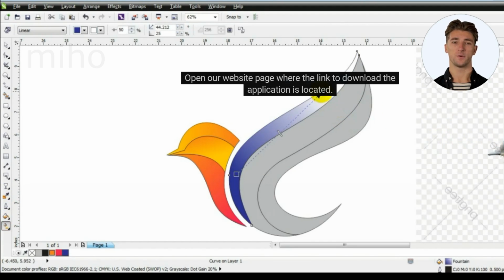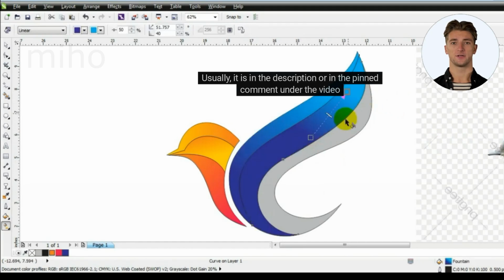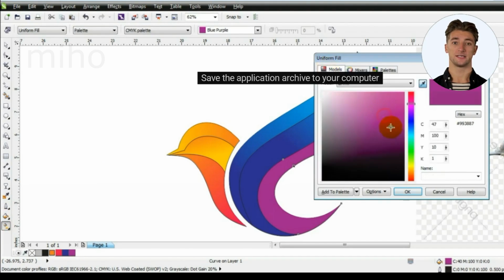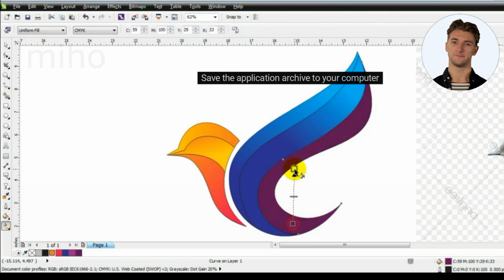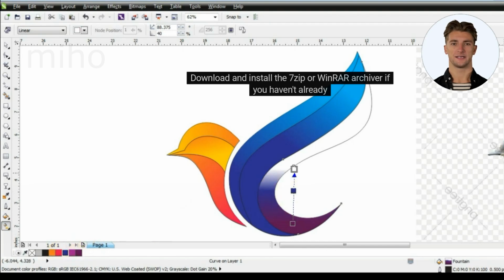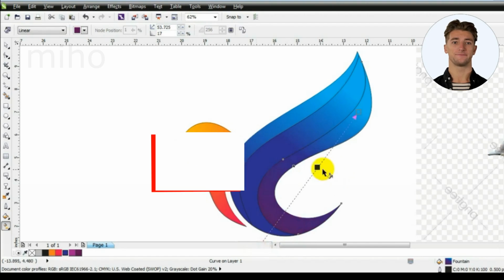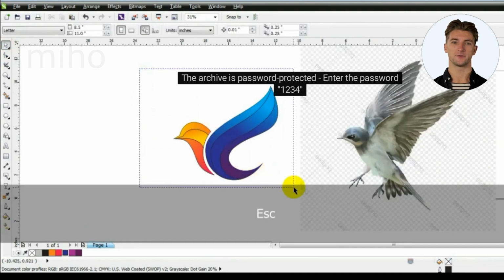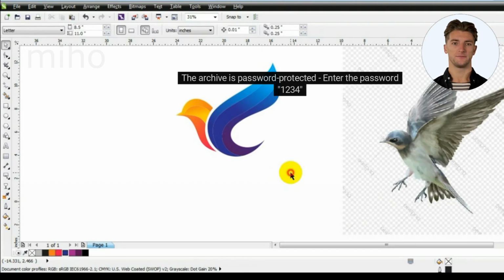Coreldraw | Install Steps | License Keys 2023 | Latest Version Program 23 | Tutorial Guide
Password: 4455

CorelDRAW Graphics Suite is a popular software package developed by Corel Corporation that offers a comprehensive set of tools for graphic design, illustration, photo editing, and page layout. It has been widely used by professionals, designers, and artists for over three decades.

One of the standout features of CorelDRAW Graphics Suite is its vector graphics editor, CorelDRAW. This powerful tool allows users to create and manipulate vector-based artwork, which can be scaled and resized without losing quality. CorelDRAW provides a wide range of drawing tools, such as bezier curves, shapes, and text, enabling users to create intricate illustrations, logos, brochures, and more.

Another notable component of the suite is Corel PHOTO-PAINT, a raster-based image editor. It offers advanced photo editing capabilities, including retouching, color correction, and image manipulation. PHOTO-PAINT supports non-destructive editing, meaning that changes can be made without altering the original image data.

CorelDRAW Graphics Suite also includes Corel Font Manager, a font management tool that helps users organize and explore their font collections. It allows for easy searching, filtering, and installing of fonts, making it convenient for designers to find the perfect typeface for their projects.

In addition to these core applications, the suite offers several other useful tools and utilities. Corel PowerTRACE enables users to convert bitmap images into editable vector graphics, while Corel CONNECT provides access to an extensive library of content, including clipart, templates, and stock photos. CorelDRAW Graphics Suite also includes tools for page layout (CorelDRAW.app) and screen capture (Corel CAPTURE), as well as a host of other features aimed at enhancing the creative workflow.

Over the years, CorelDRAW Graphics Suite has evolved to keep up with the changing needs of the design industry. It has introduced features like real-time collaboration, multi-monitor support, and compatibility with the latest file formats. The software is available for both Windows and macOS, catering to a wide range of users.

In conclusion, CorelDRAW Graphics Suite is a versatile software package that offers a comprehensive set of tools for graphic design, illustration, and photo editing. With its powerful features and user-friendly interface, it has become a popular choice among professionals and aspiring designers alike.